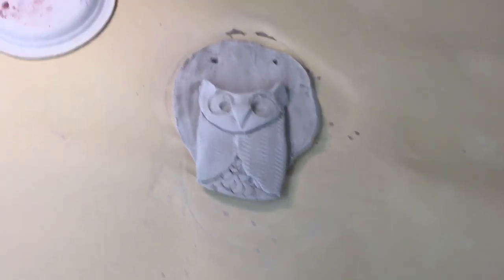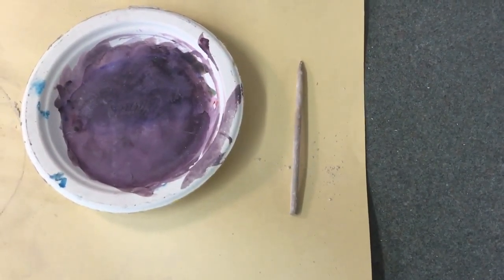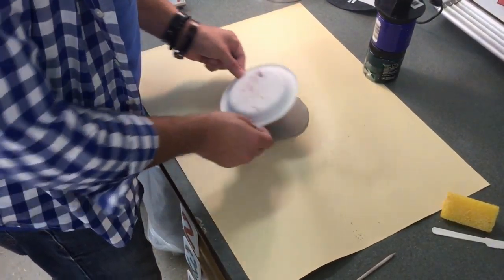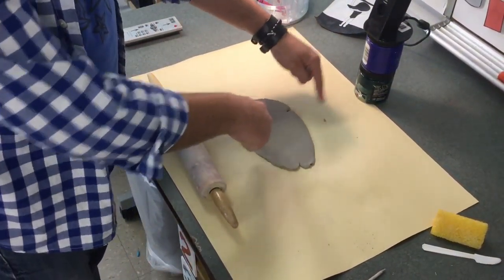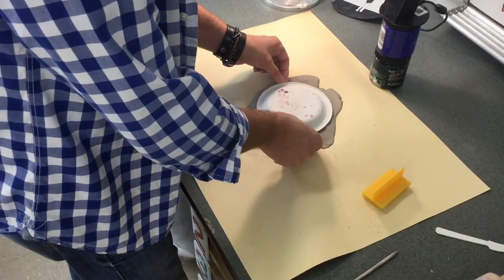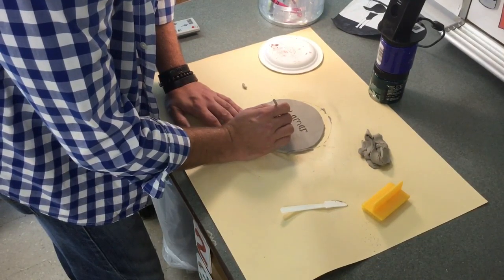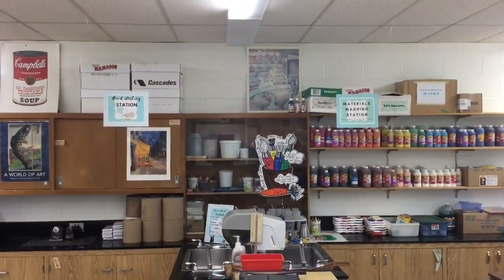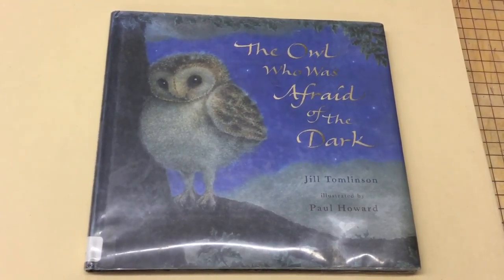Gardner Road Clay Moon 1st Grade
Tutorial video for 1st grade on how to create a clay moon to go with your clay owl sculpture.